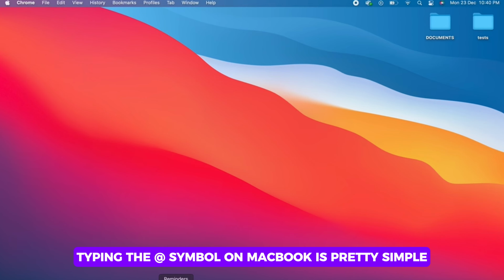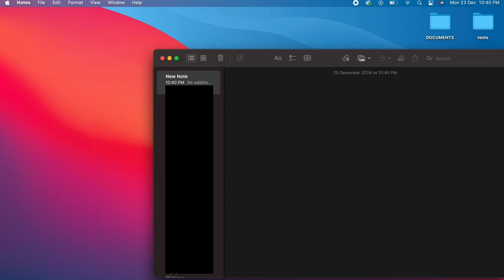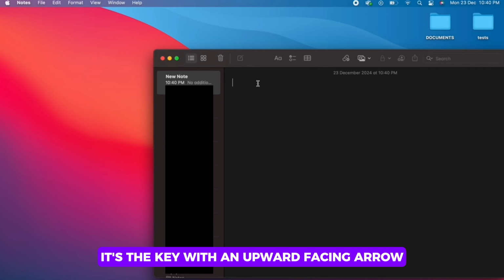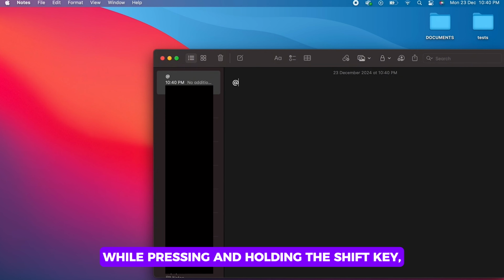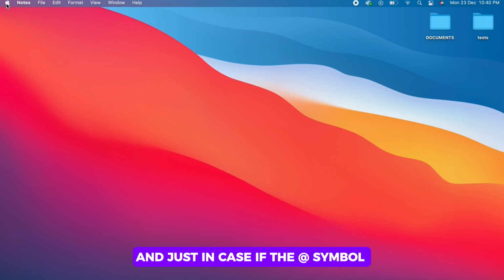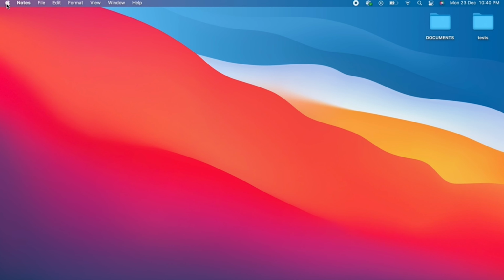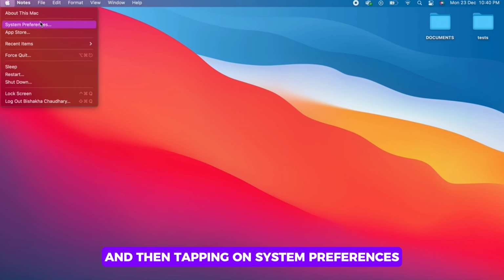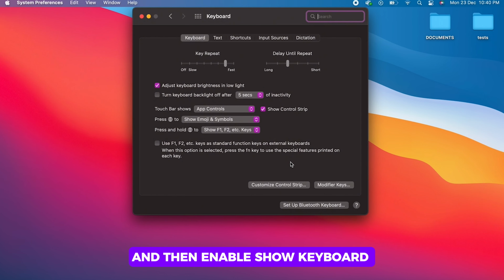How to Type @ on Macbook air Keyboard | Latest Guide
How to Type @ on MacBook Air Keyboard

Struggling to find and type the "@" symbol on your MacBook Air keyboard? This quick tutorial will show you exactly how to do it, whether you're writing emails or logging into accounts.

In this video:
0:00 - Introduction
0:05 - How to Type @ on MacBook Air Keyboard

Here’s how you can easily type the "@" symbol on a MacBook Air:

1. **Locate the Key**: On most MacBook Air keyboards, the "@" symbol shares a key with the number 2. It is typically located in the top row of the keyboard.

2. **Use the Right Modifier Key**: To type the "@" symbol, hold down the `Shift` key and then press the `2` key. This combination will produce the "@" symbol.

3. **Check Keyboard Settings**: If pressing `Shift + 2` doesn’t produce the "@" symbol, your keyboard settings might be set to a different language or layout. You can check and change this in:
   - **System Preferences**: Go to the Apple menu, select System Preferences, then click on Keyboard. Choose "Input Sources" to see and adjust your keyboard layout.

4. **Alternate Method (If Applicable)**: If you're using a keyboard layout different from U.S. English, such as British or Australian, you might find the "@" symbol on a different key, often next to the Enter key. Press `Option (Alt) + 2` or `Option (Alt) + L` depending on the layout to type "@".

This guide will help you quickly master typing the "@" symbol on your MacBook Air, essential for emails and various online activities.

Type the "@" symbol with ease on your MacBook Air by following this simple guide!